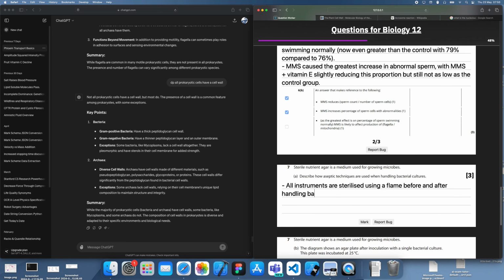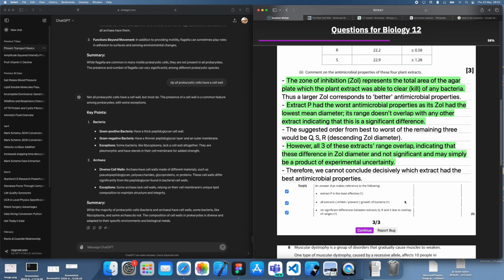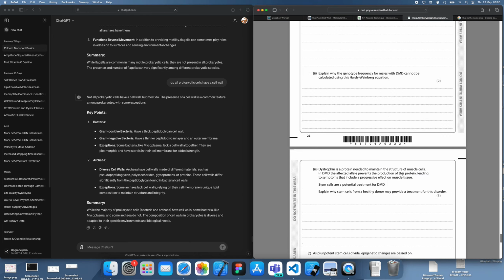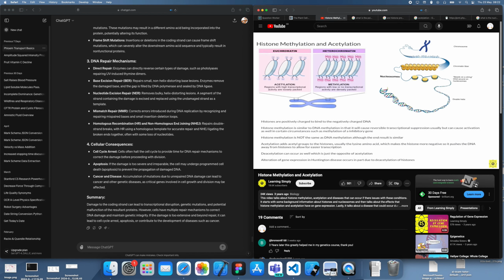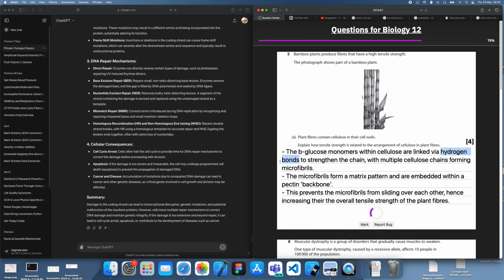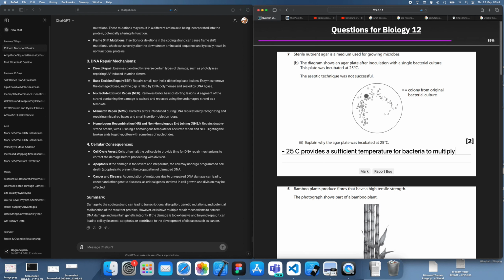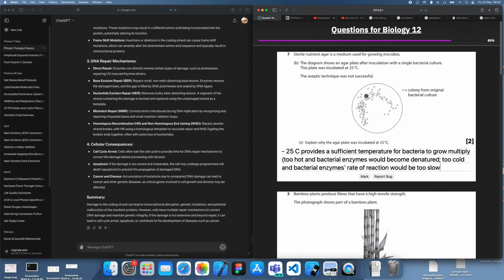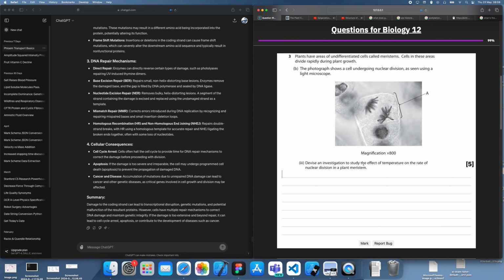AS Biology in 1 Month: Day 12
Twelfth day of learning AS Biology in one month using AIExamTutor

In this video I will complete Biology-EdexcelA-2019-Paper2